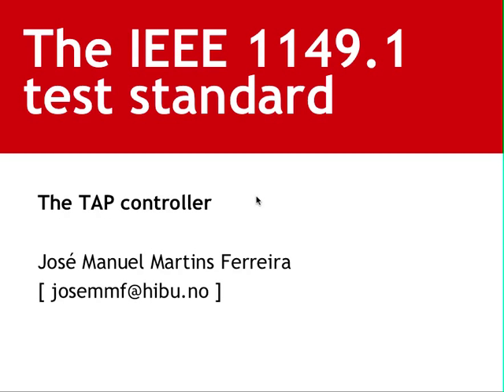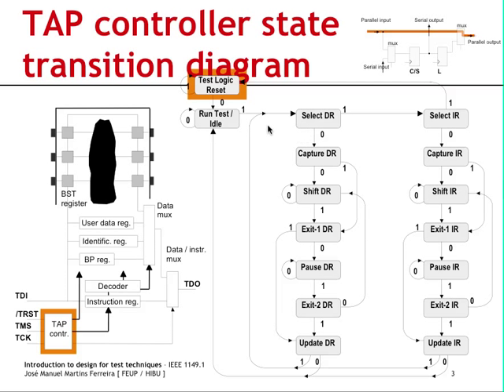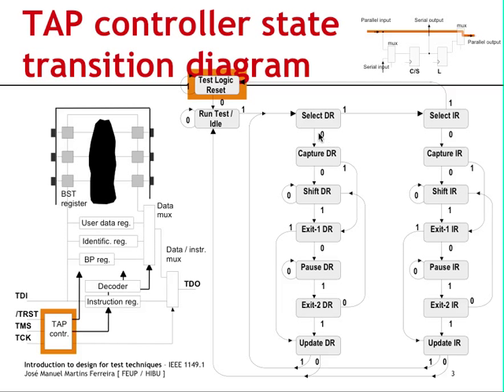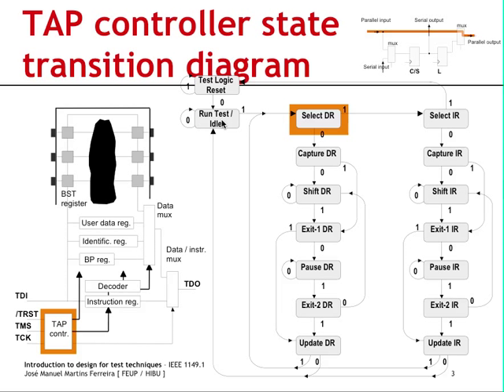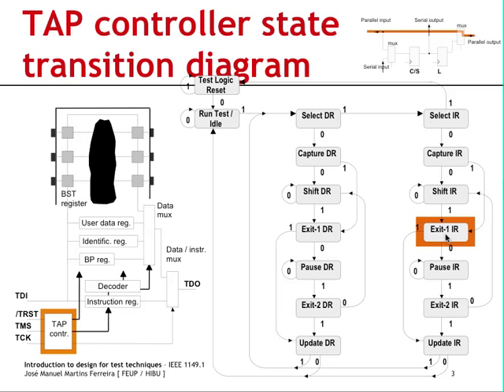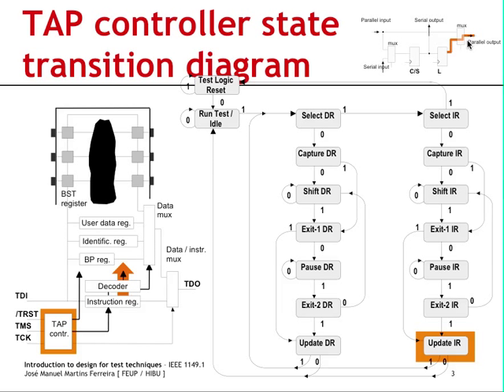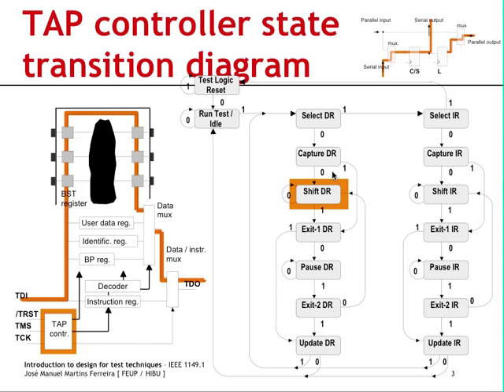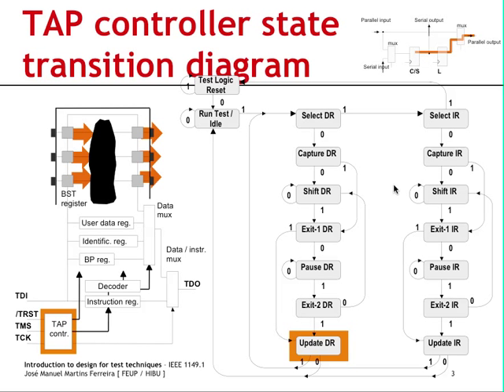BST-5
Boundary-scan: The TAP controller